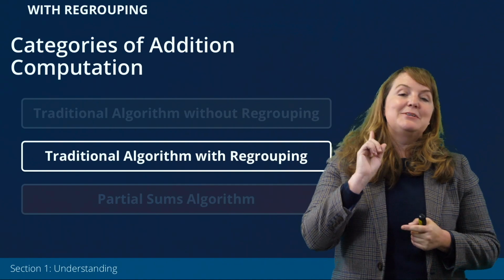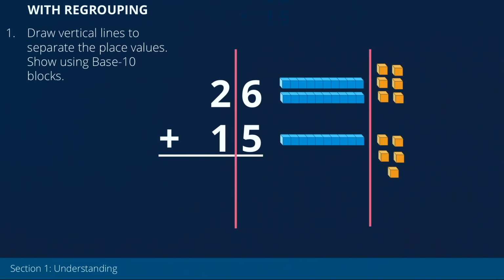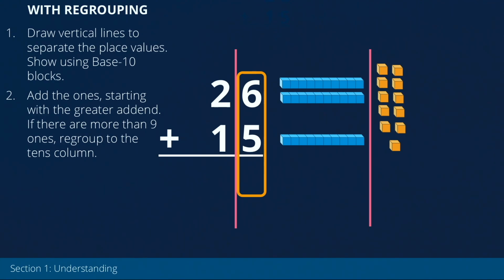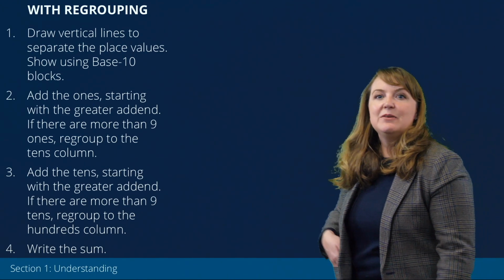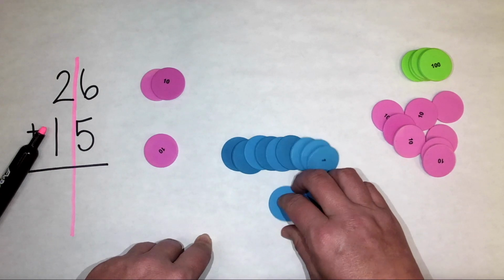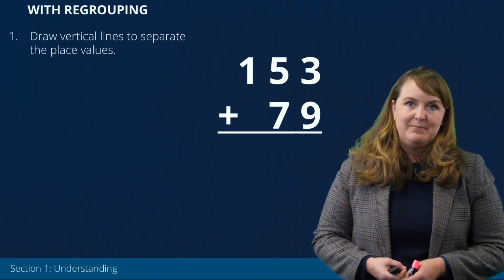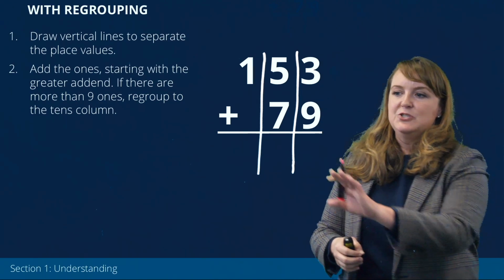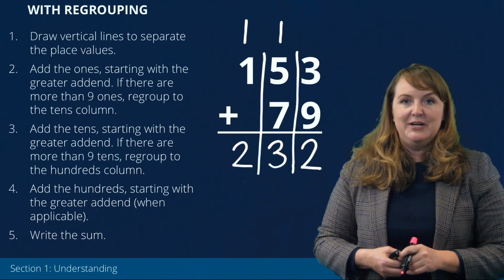Grades 3-5 Addition and Subtraction: Traditional Algorithm with Regrouping with Addition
For the Kansas Math Project, Sarah Powell turns to traditional algorithm with regrouping within categories of addition computation.